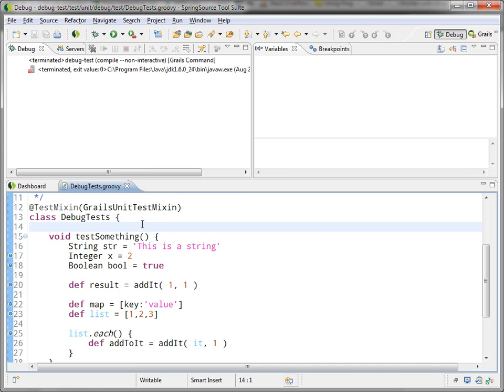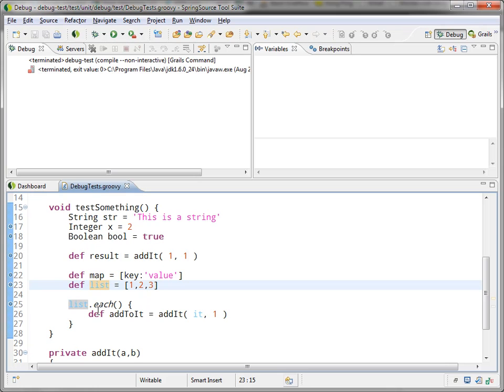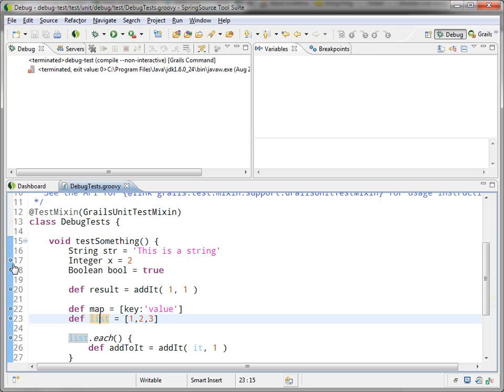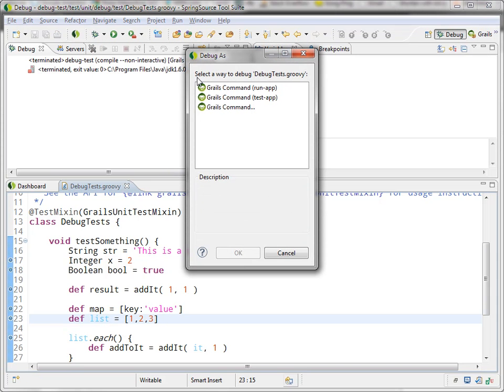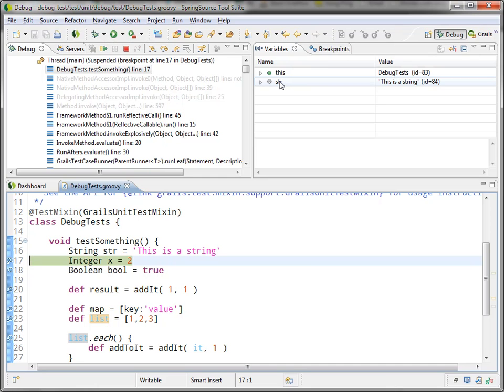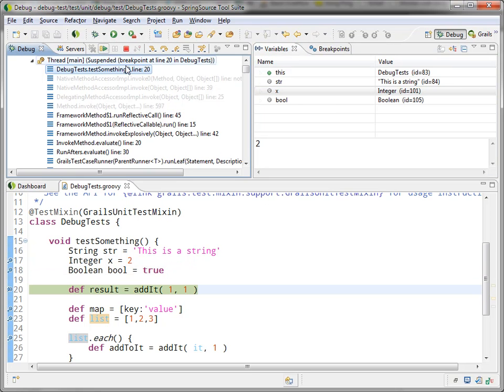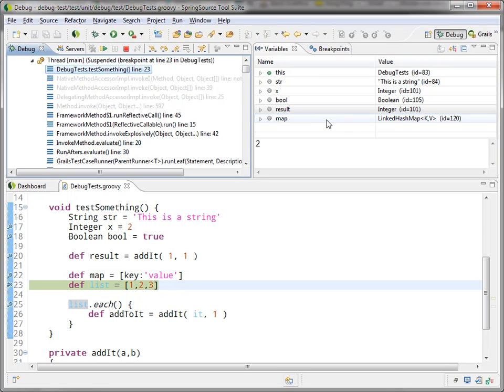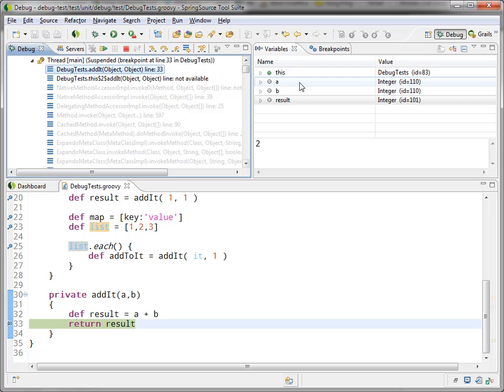Debugging Groovy/Grails In STS